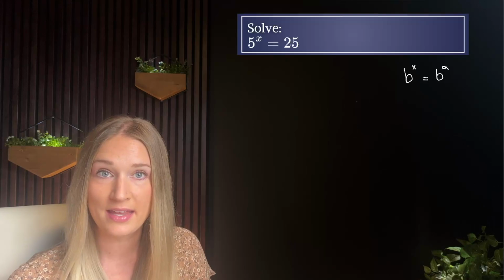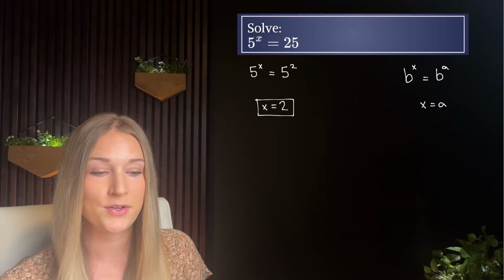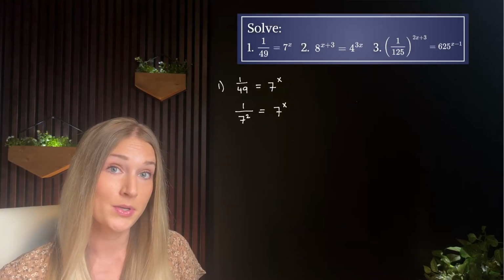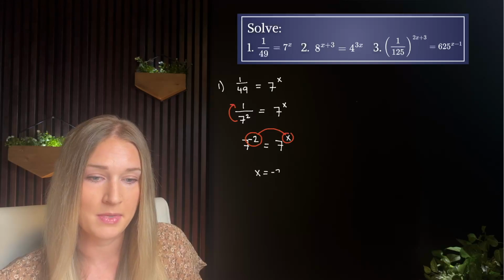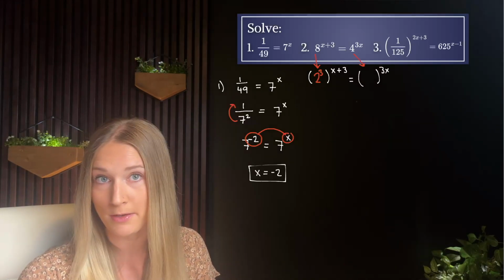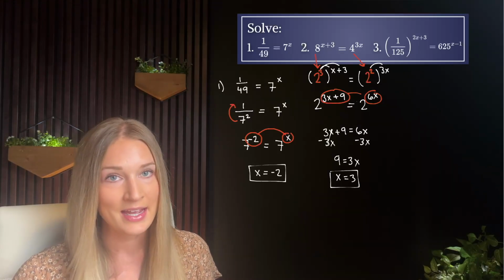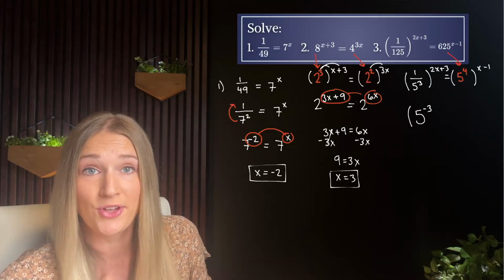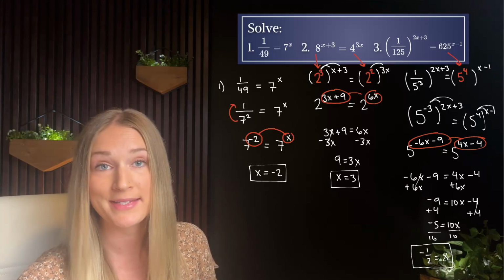Solving Exponential Equations Using Like Bases (No Logarithms!)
Want to solve exponential equations without using logarithms? In this video, I’ll show you a simple trick—rewriting both sides with the same base so that the exponents must be equal! We’ll go step by step, manipulating exponents and using properties like negative exponents to rewrite fractions as whole numbers. Once the bases match, solving becomes easy! This method is great for Algebra and Pre-Calculus students looking to strengthen their exponent skills.